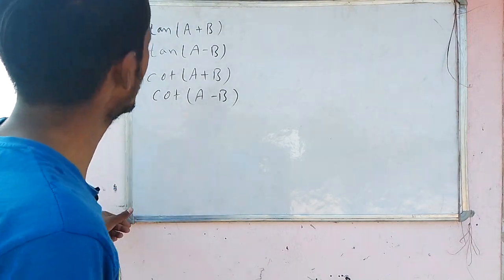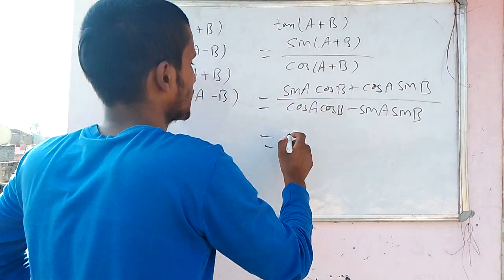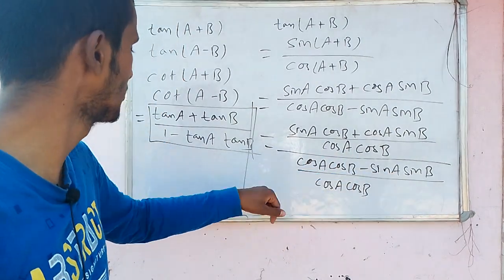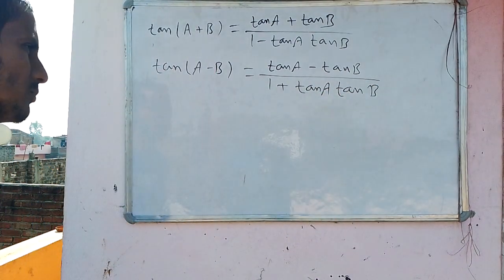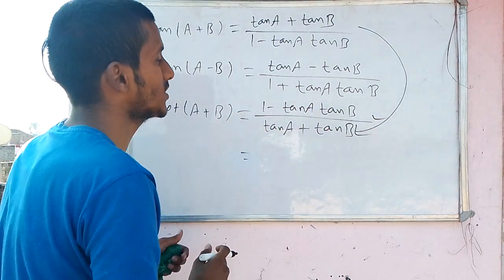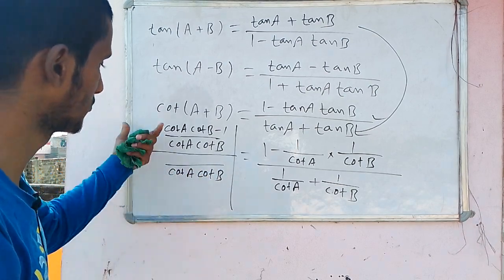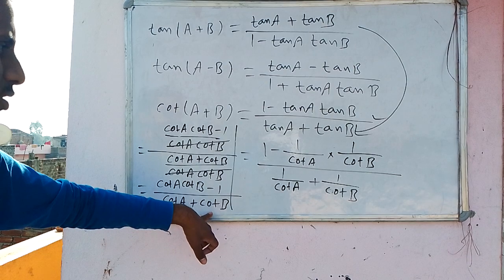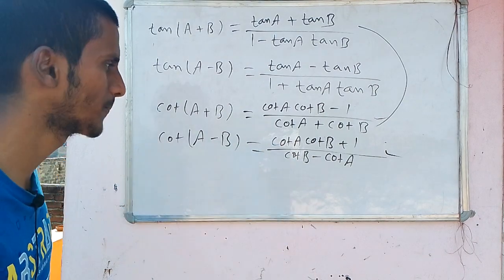Sum and Difference Identities for Tangent and Cotangent